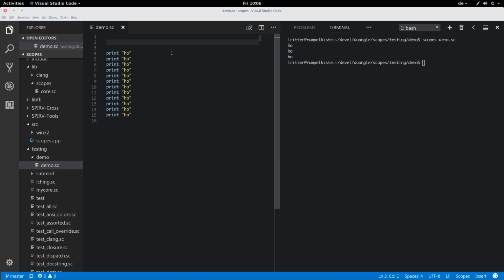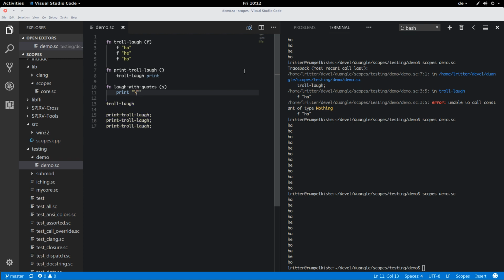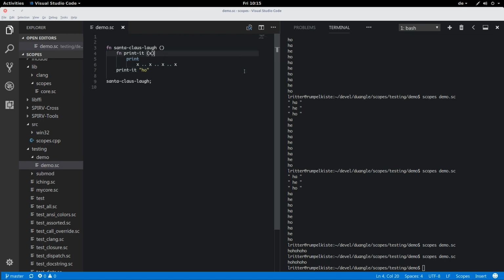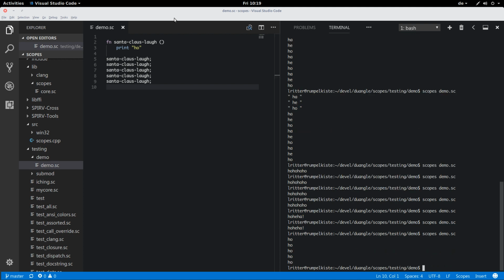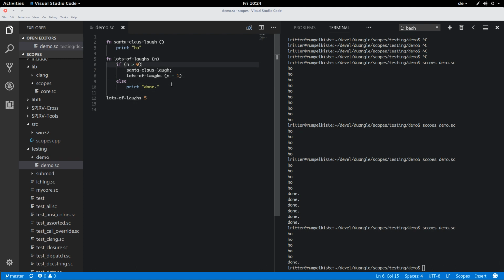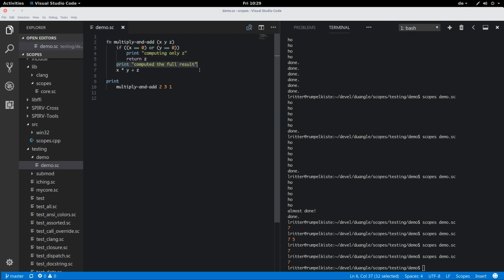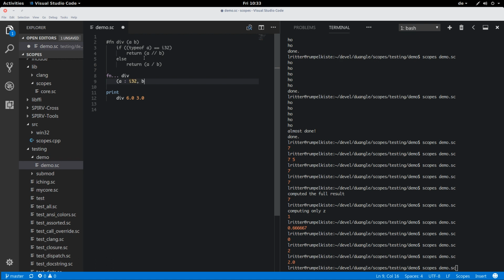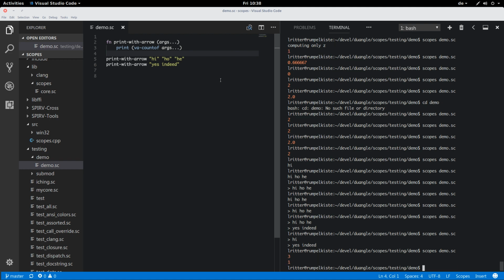Scopes Screencasts 2: Functions, Variables and Branching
A beginner-friendly intro to functions, variables, variable arguments, returning, recursions and branching in the Scopes programming language.